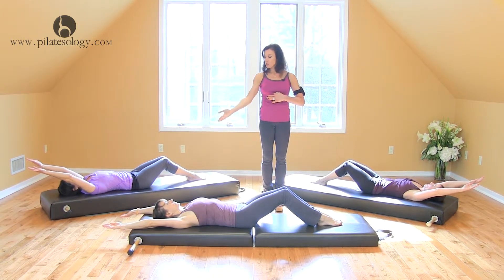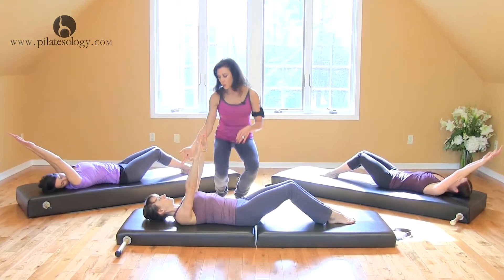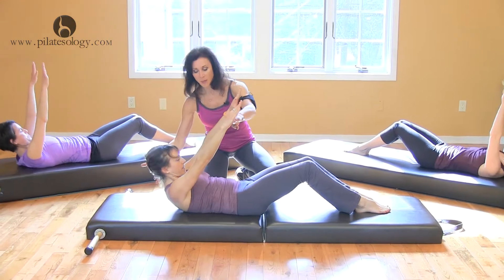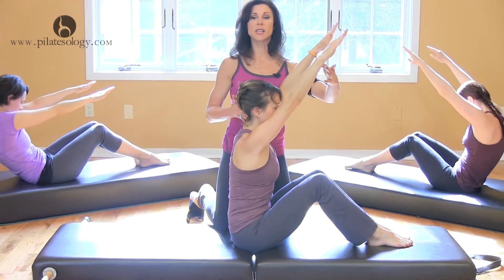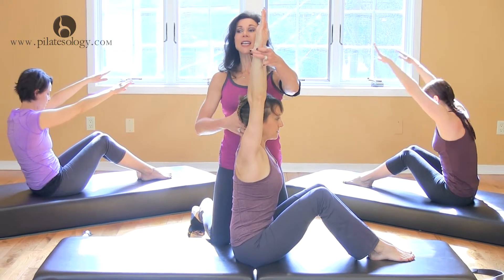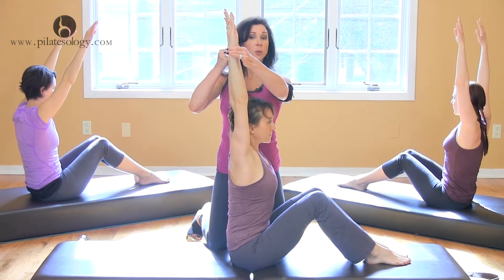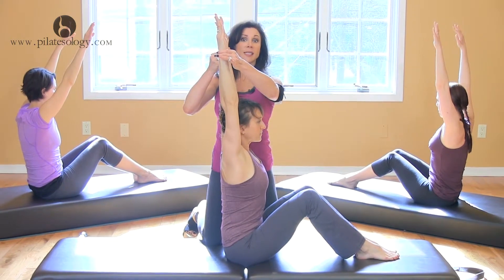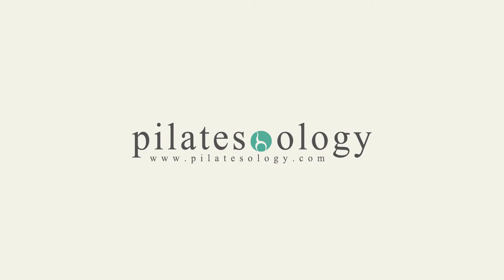Articulation in the Foundational Mat Pilates PREVIEW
In this mini-workshop, Kathi Ross Nash shows how the element of Articulation follows Stability in the foundational or basic mat. Learning to articulate is more challenging than learning to stabilize because the body has less to anchor against and is often moving through space. Watch for more mini-workshops like this one in which Kathi breaks the Pilates system down into the elements of spinal function, articulation, stability, side bending, rotation, rolling, and extension. Filmed at American Body Tech, Kathryn Ross-Nash’s Allendale, NJ studio.